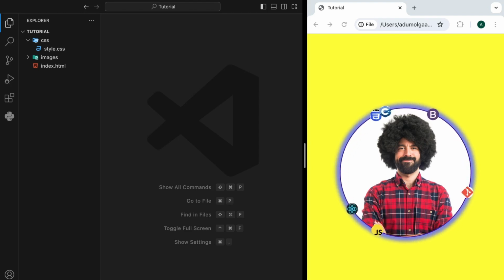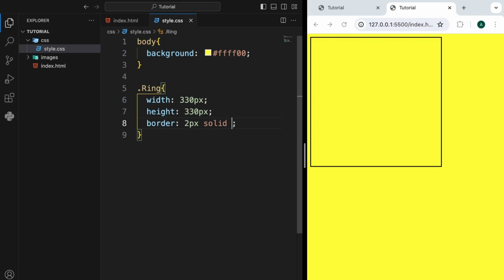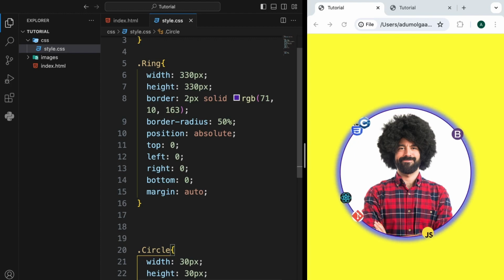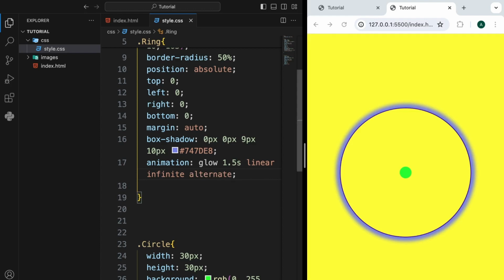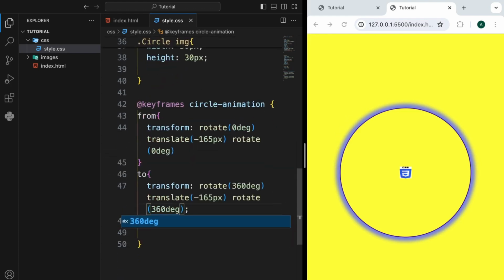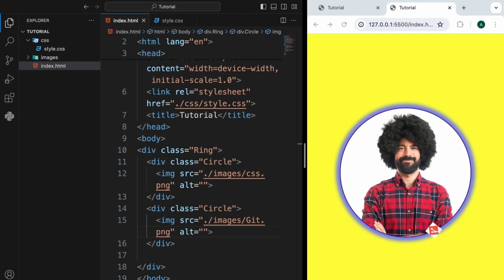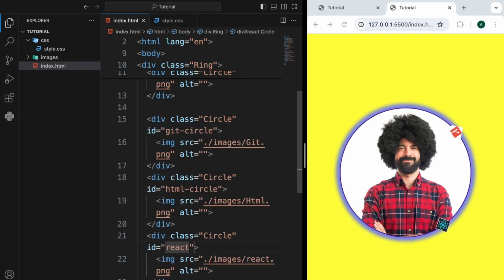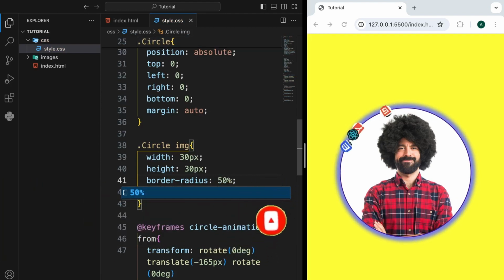CSS Animation with Practice Tutorial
Are you looking to elevate your portfolio or resume website with an eye-catching animated skills section? Look no further! In this tutorial, I'll guide you through the process of creating a stunning animated skills section using HTML and CSS.

Whether you're a web developer, designer, or freelancer, engagingly showcasing your skills can leave a lasting impression on potential clients or employers. With our step-by-step instructions and clear explanations, you'll learn how to bring your skills to life with dynamic animations that capture attention and highlight your expertise.

In this video, you'll discover:

Essential HTML and CSS concepts are needed to build the skills section.

How to structure the HTML layout for the skills section using semantic elements.

Techniques for styling the skills bars with CSS properties like margin, padding, and border-radius.

 Implementation of CSS animations and keyframe animations to create fluid and captivating filling effects.

Tips for customizing and fine-tuning the animated skills section to match your website's design aesthetic.

Considerations for making the skills section responsive across various screen sizes and devices.

This beginner Tutorial seeks to enhance your web design skills, this tutorial is for you! Follow along, unleash your creativity, and take your website to the next level with an animated skills section that leaves a lasting impression.